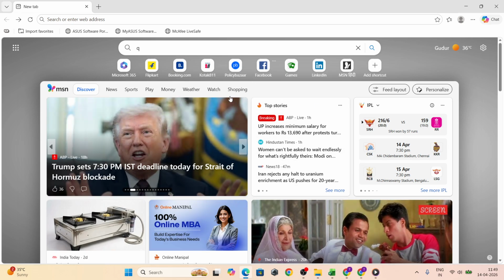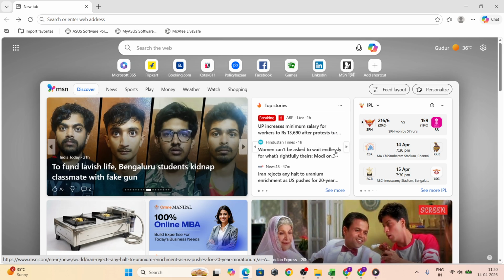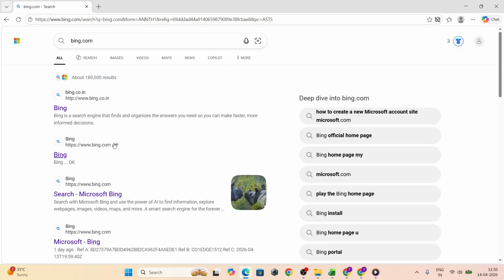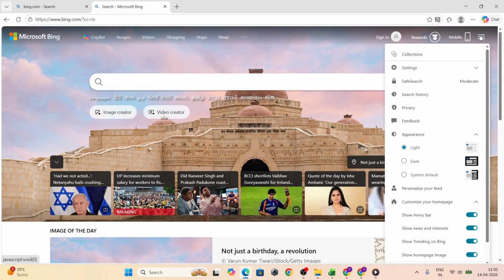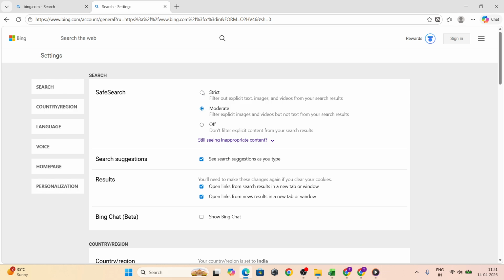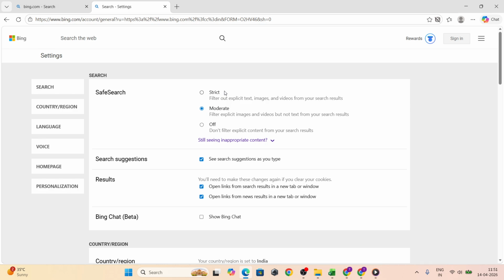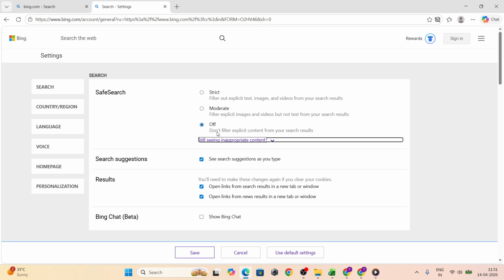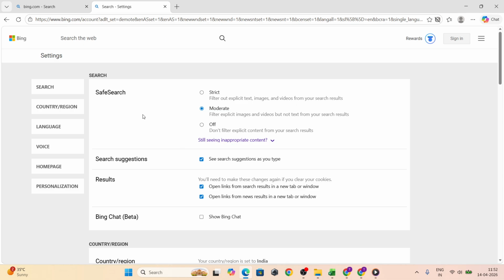How To Change Safe Search Settings In Microsoft Edge (Step By Step)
Learn how to change Safe Search settings in Microsoft Edge with this quick and easy tutorial. We show you exactly how to manage your Microsoft Edge search filters and update your browser privacy settings for a safer internet experience.